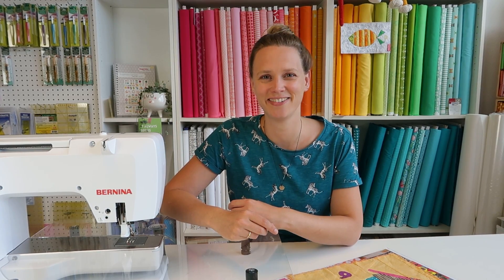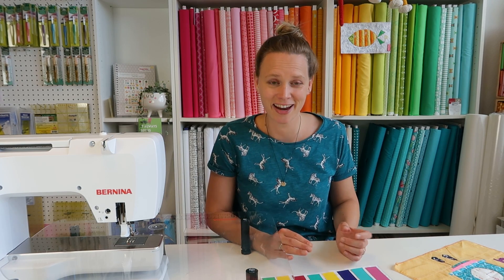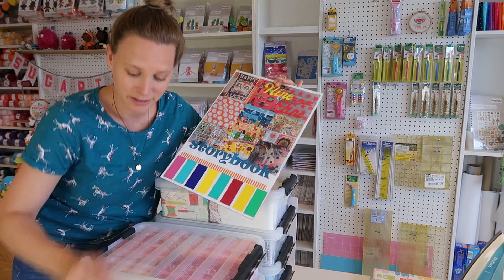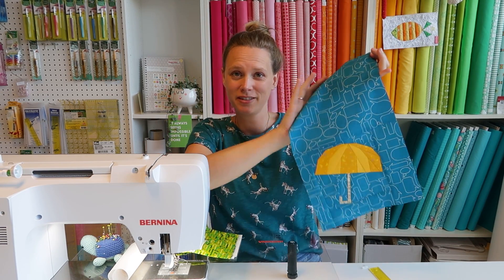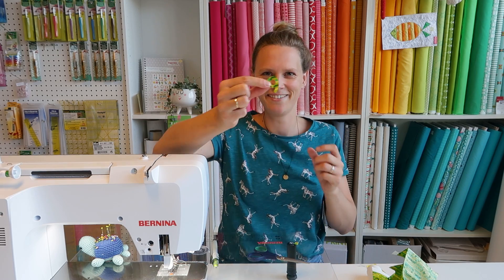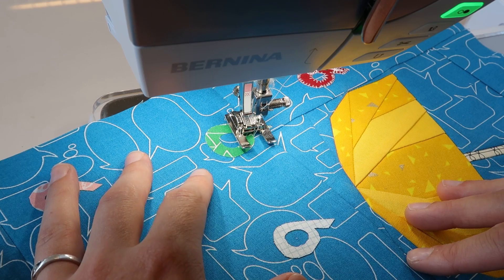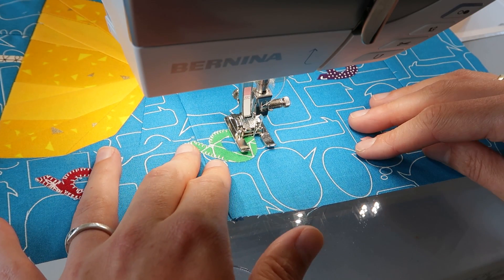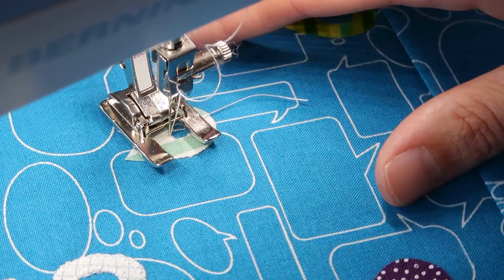Blanket stitch applique tutorial | Bee blocks pt 2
So exciting! I got to make my first block for Madelon from my quilt bee. She had such a super fun idea board for her theme. I had an idea that ask for applique. And since I hardly do any other hand stitches than the stitches on my binding I choose for machine applique with a blanket stitch.

Thank you for stopping by. Hope you learned something from this video! What are you working on? What would you like to learn more about?

Love,
Irene

T E A ~ F O R ~ I R E N E
Wanna support me in making these videos? and click the donate button to send me a cup of tea :) Thank you so much, you're the best!

S U G A R I D O O ~ S A M P L E R
This is my first book, a massive bundle of paper piecing patterns, my sugaridoo baby, was published in Dutch and has already sold out, it is still available as e-book in EN and NL and will be published in English someday (I dream big!). If you are or know anyone who wants to publish it in feel free to let me know!

T R E E ~ T R E E ~ H O U S E  ~ P A T T E R N

The Sugaridoo Sampler e-book is a huge collection of paper piecing patterns.

- Credits -
I received a fabric bundle, this video doesn't include pay